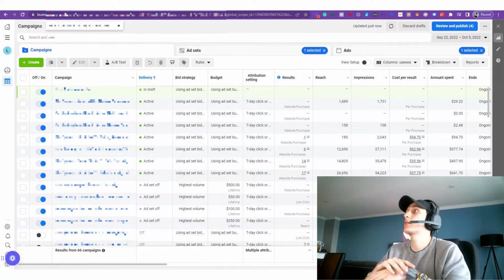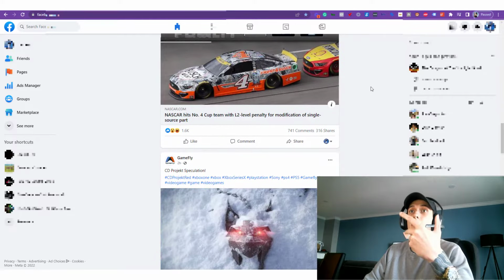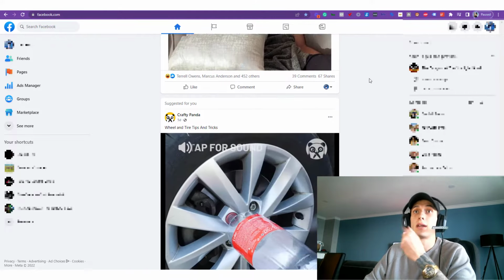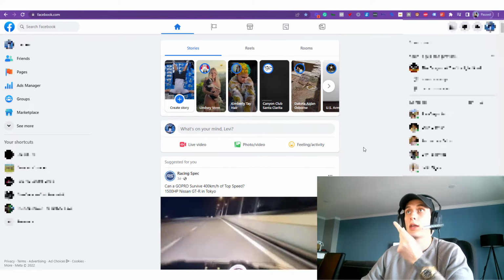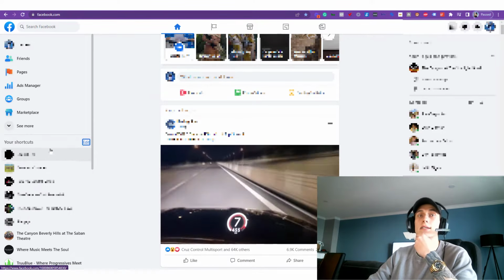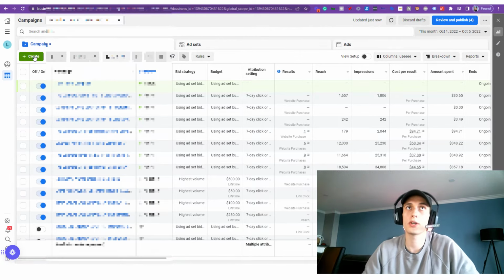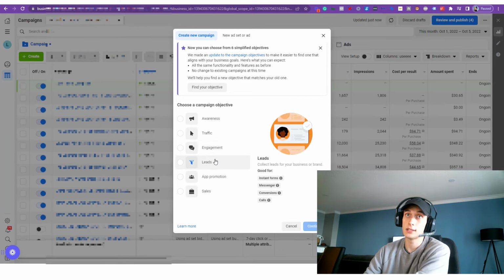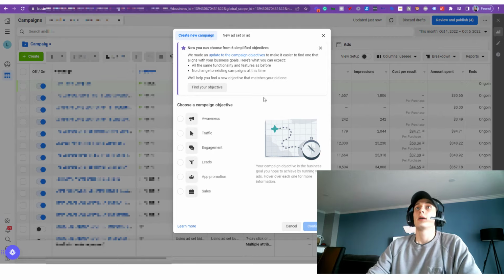[2023] Introduction Of Meta Ads & Its Basics +Campaign Objectives Bonus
In this lecture pulled from one of my upcoming classes, we will be going over the basics of Meta Ads as-well-as what you need to access them.

We will also be going over the type of campaign objectives that are available for ad campaigns for Facebook & Instagram ads, I will also be giving you a brief outlook on what we will learn later in this class.

Want More Free Marketing Tips/Guides Like This? Join My Exclusive Free Marketing Newsletter For Regular Free Guides And Tips To OWN Digital Marketing: